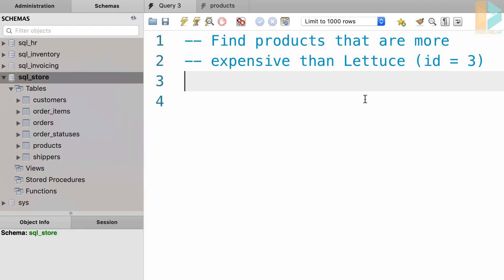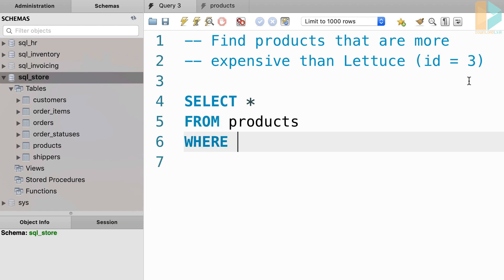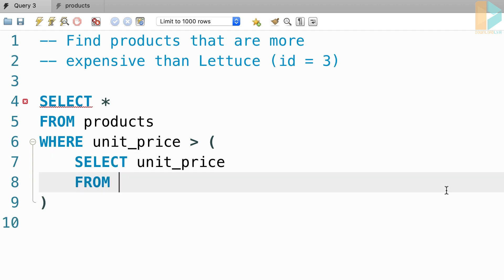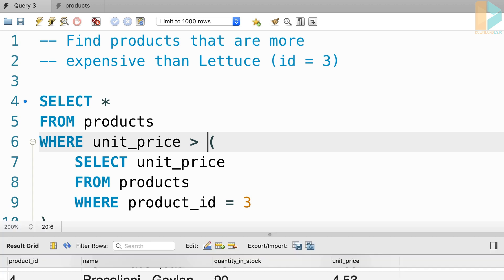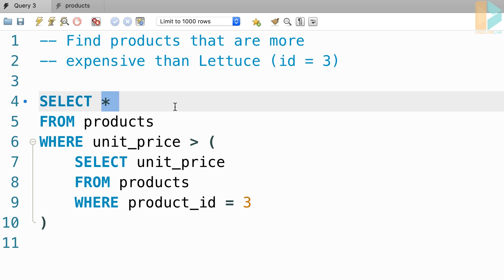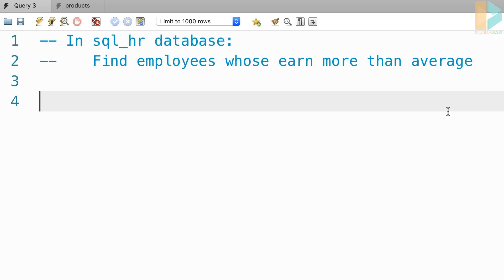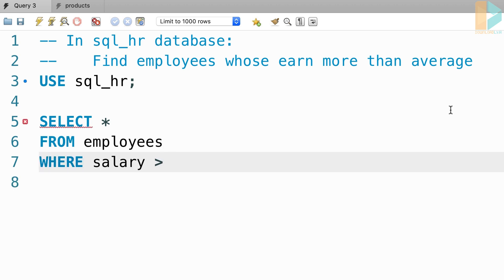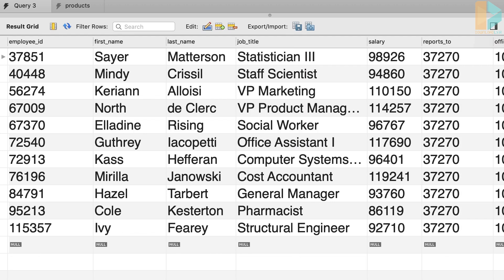SQL #43 - Subqueries [By Mosh Hamedani]